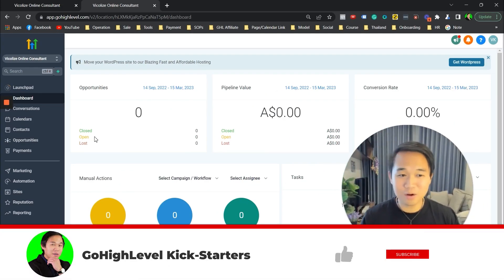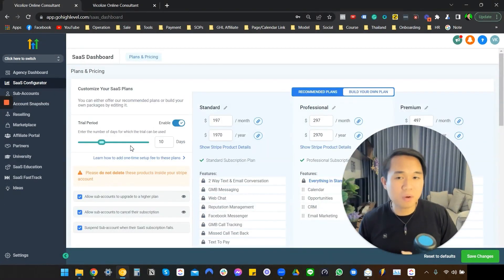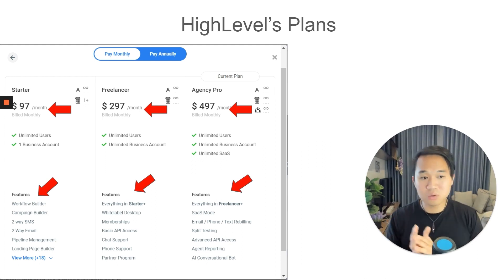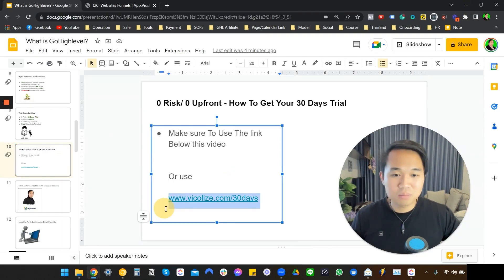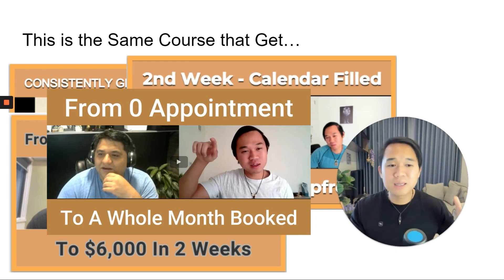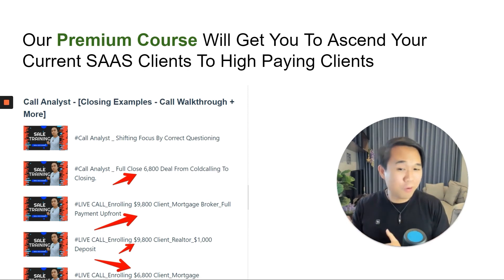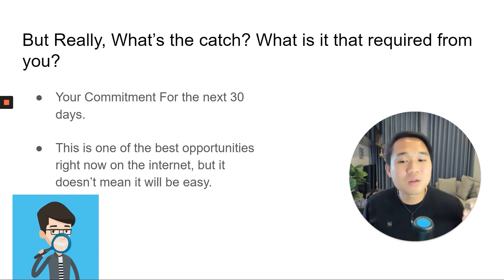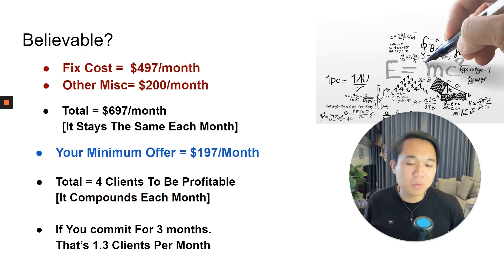GoHighLevel SaaS Mode EXPLAINED | Free Course + Free Go High Level Snapshot + More Bonuses!!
Go High Level SaaS Mode EXPLAINED | Free Course + Free Go High Level Snapshot + More Bonuses!!

✅30 Days Extended Trial of GoHighlevel + Bonuses [Snapshots + Courses]

⚠❗IMPORTANT: you must do this step correctly to receive all our bonuses.

Step 1: Copy the link above
Step 2: Paste the link to an incognito window
Step 3: Proceed to sign up

Unlock the full potential of GoHighLevel SaaS mode with our comprehensive guide.

Learn how this all-in-one platform can simplify your business operations and drive growth.

Discover the benefits of Go High Level SaaS mode, including increased efficiency, scalability, and flexibility.

Streamline your workflow and take your business to the next level with GoHighLevel.
🎯How To Start Your Own Software Business From Scratch And Land Your First 10 Days In 30 Days🎯